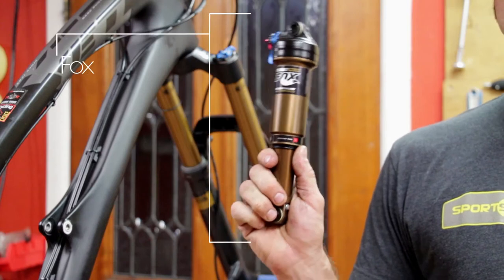Fox Tech Promotional Video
James Terry shows you how to overhaul a Fox Shoe Shock on a Yeti Mountain Bike.

Film put together and edited by James Terry and John Dale Photography.